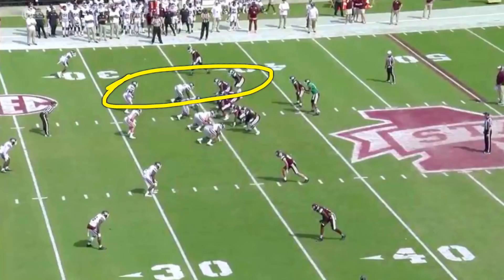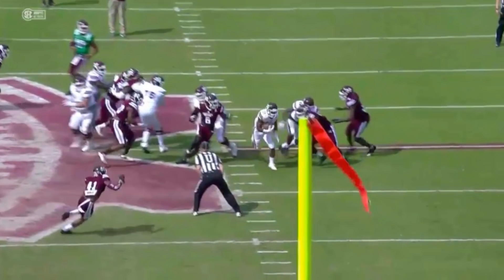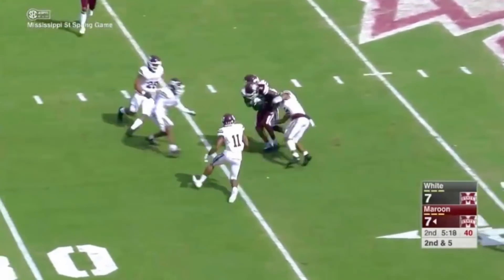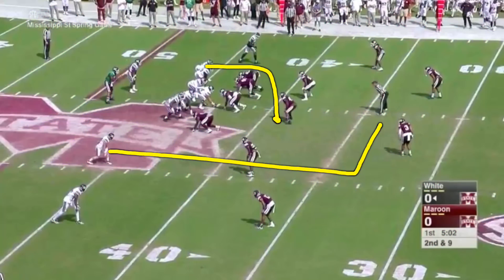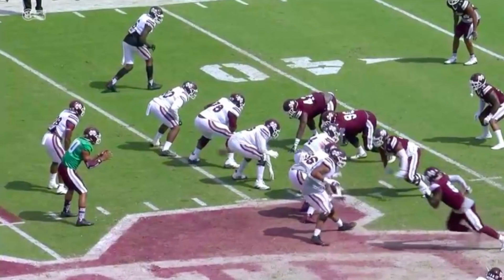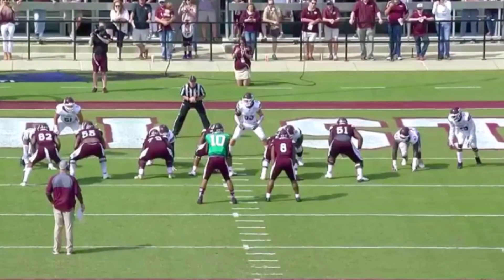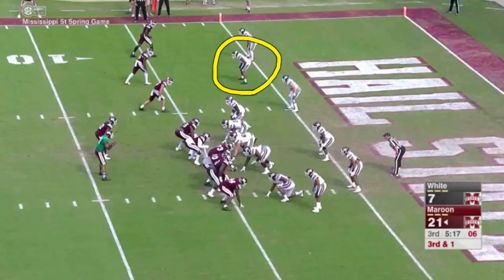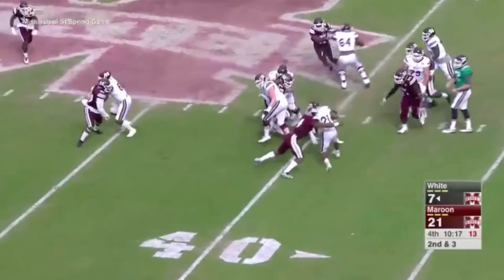Mississippi State Spring Game | Highlights & Film Study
With Fitzgerald out, Keytaon Thompson played well as did the starting defense. A very well-run, competitive scrimmage for Joe Moorhead and co.